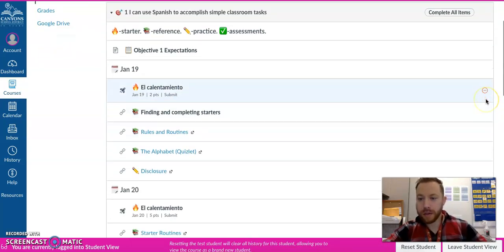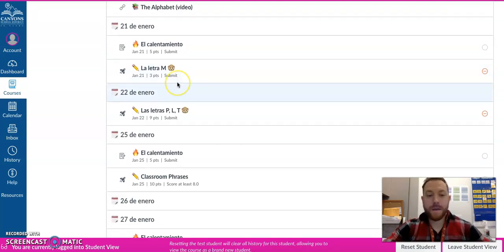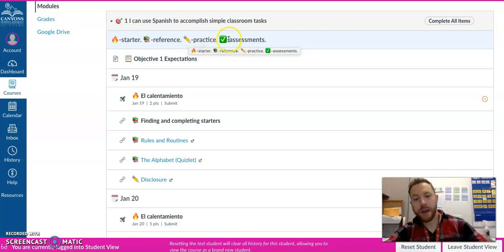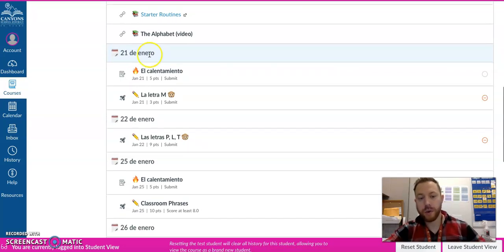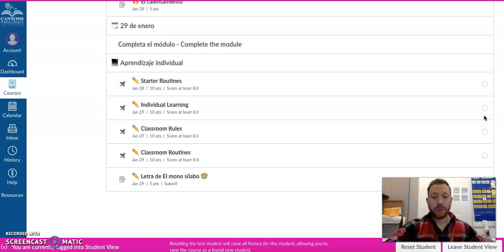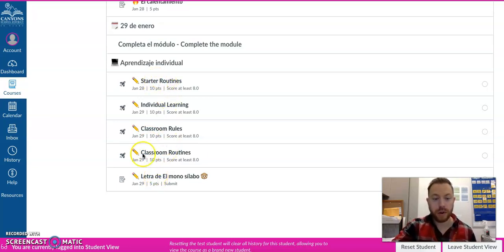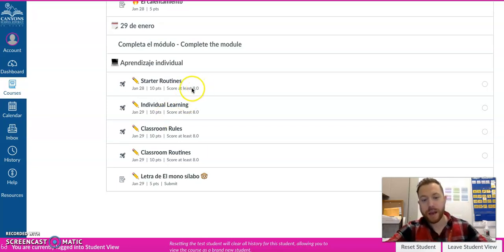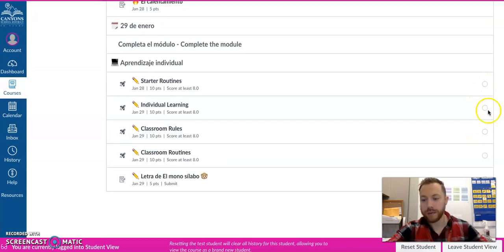Using "modules" in Spanish 2021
How to use Canvas modules to be more successful in Spanish class